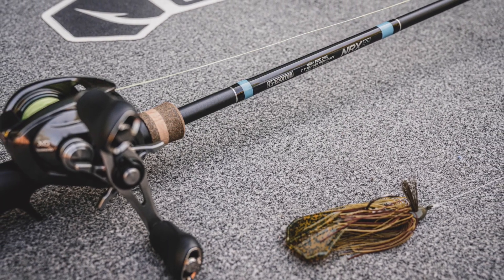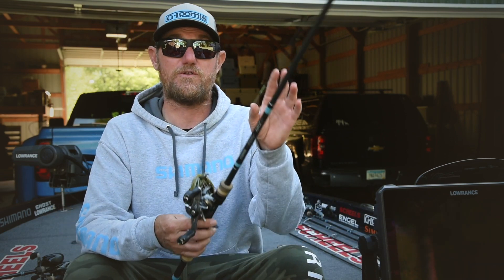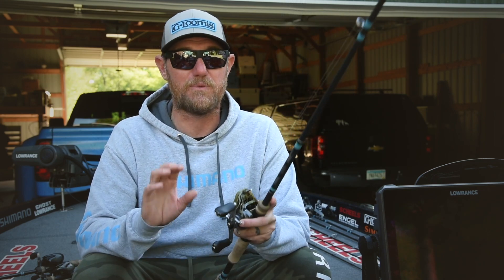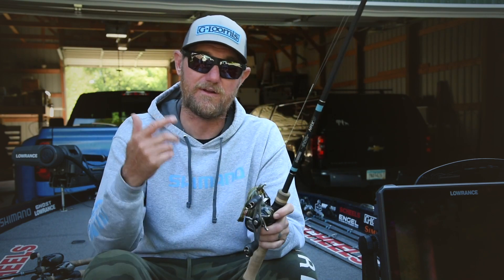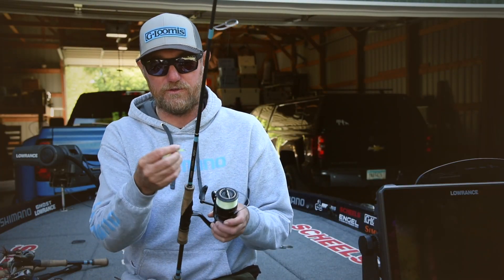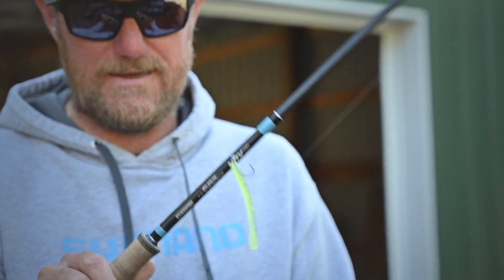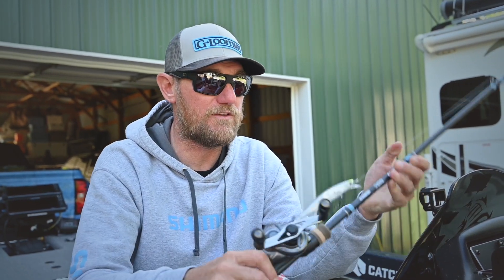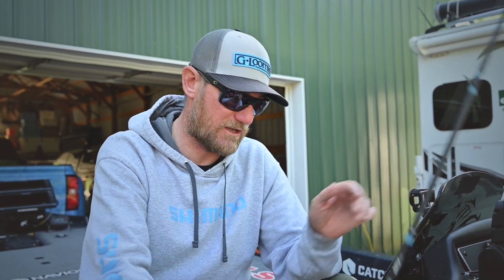What's On My Deck - August 2021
August is a wrap and it’s time for a new What’s on my Deck! We’re talking about dog days summer fishing for both largemouth and smallmouth. Here’s the combos that have been putting them in the boat this month!

{SETUP 1}
G Loomis NRX+ 853 JWR
Shimano Metanium XG
40lb Power Pro SSV2 braid
20lb Seaguar Invizx fluoro
1/2oz Outkast Tackle Stealth Feider Jig
Bio Spawn Vile Craw

{SETUP 2}
G Loomis NRX+ 903 MBR
Shimano Metanium XG
40lb Power Pro SSV2 braid
20lb Seaguar fluoro
1/2oz Woo! Tungsten weight
Owner Ringed Extra Wide Gap Jungle Hook (prototype)
Reins Craw Tube

{SETUP 3}
G Loomis NRX+ 904 MBR (prototype)
Shimano Curado K XG
50lb Power Pro braid
10000 Fish Tataki Frog

{SETUP 4}
G Loomis NRX+ 872 JWR
Shimano Exsence 4000
10lb Power Pro SSV2 braid
12lb Seaguar Invizx fluoro
1/8oz Outkast Tackle Money Jig
Bio Spawn Plasma Tail Worm

{SETUP 5}
Shimano Exsence 4000
10lb Power Pro SSV2
10lb Seaguar Invizx fluoro
1/4oz Outkast Tackle Perfect Ned Head
10000 Fish Sukoshi Bug

{SETUP 6}
G Loomis NRX+ 822 DSR
Shimano Exsence 4000
10lb Power Pro SSV2 braid
8lb Seaguar Invizx fluoro
Owner #1 Mosquito hook
3/8oz Woo! Tungsten dropshot weight
Bass Crack custom dropshot worm

{SETUP 7}
Shimano Poison Adrena 1611 M+
Shimano Chronarch XG
30lb Power Pro braid
20lb Seaguar Invizx fluoro
Evergreen SB-125

{SETUP 8}
G Loomis NRX+ 872 CRR
Shimano Metanium XG
15lb Seaguar Invizx fluoro
1/2oz Outkast Tackle Elite Football Jig
Yamamoto 4” Hula Grub

{SETUP 9}
G Loomis NRX+ 842 MBR
Shimano Metanium DC XG
10lb Seaguar Invizx fluoro
Shimano World Minnow 115

@ScheelsOutdoors @ShimanoNorthAmericaFishing @FishWithGLoomis @Outkast Tackle @SeaguarChannel @CatchCo